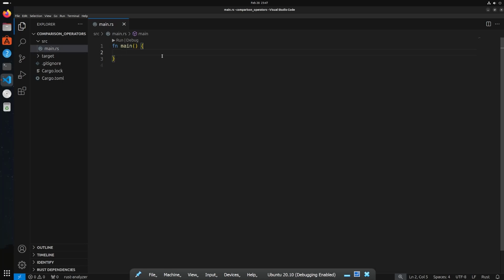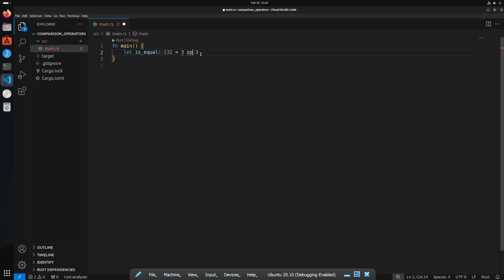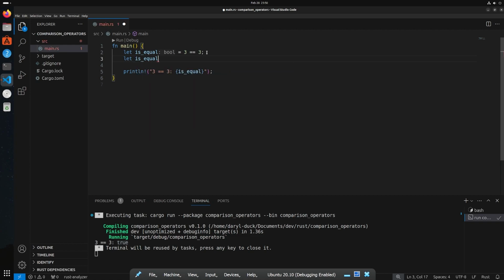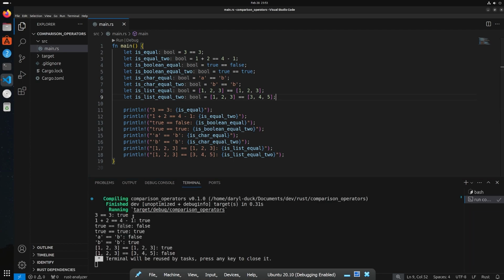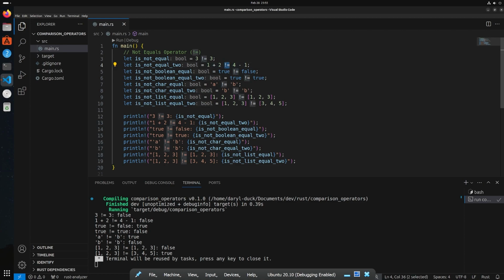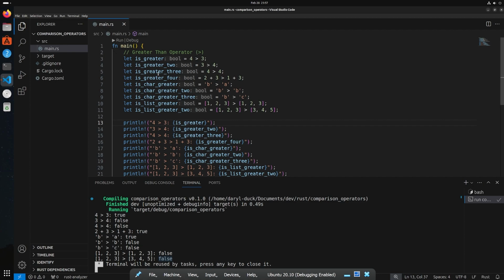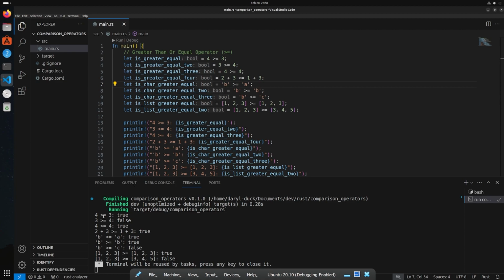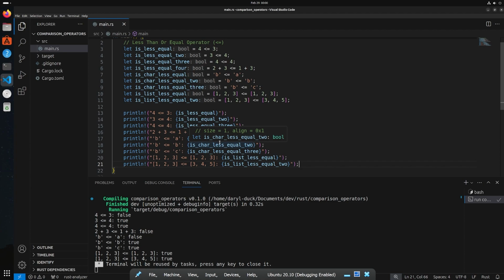Lets Learn Rust - 13 - Comparison operators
G'day guys

In this video I start talking about comparison operators and how we use them to compare 2 different expressions against each other. I also explain what an expression is in Rust.

Operators mentioned

The Equals Operator
The Not Equals Operator
The Greater Than Operator
The Less Than Operator
The Greater Than Or Equal To Operator
The Less Than Or Equal To Operator

Important Times

00:00 - Introduction
00:17 - What is an Expression?
01:16 - A first look at a comparison operator.
02:09 - The Equals operator
06:03 - The Not Equals operator
07:23 - The Greater Than operator
09:23 - The Less Than operator
10:43 - The Greater Than Or Equal To operator
12:06 - The Less Than Or Equal To operator
12:58 - Conclusion